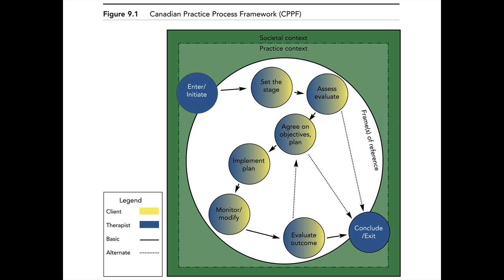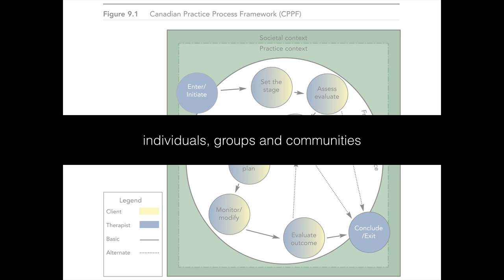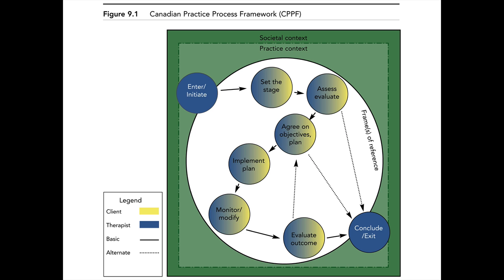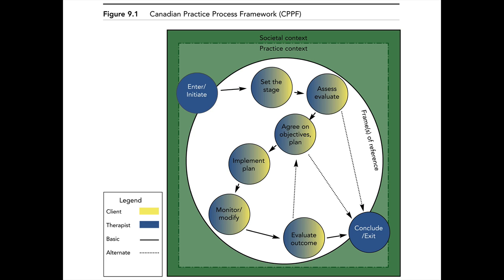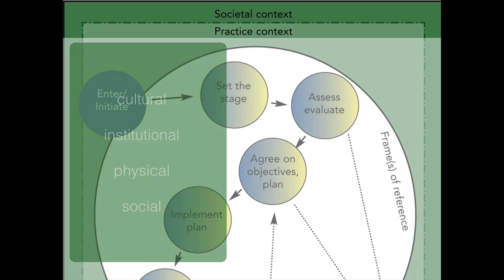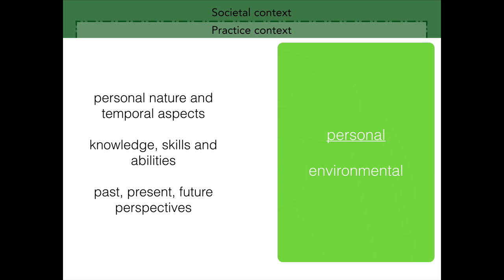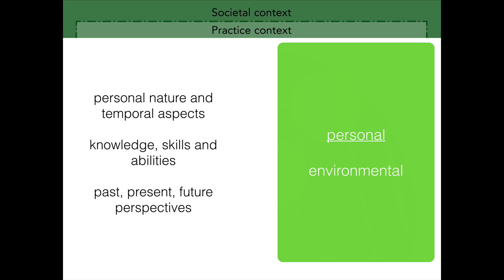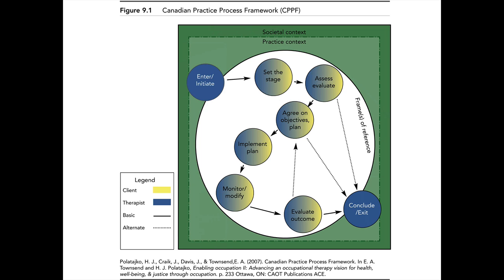Canadian Practice Process Framework - Intro 1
1321AHS